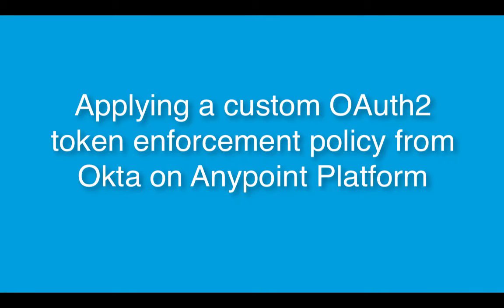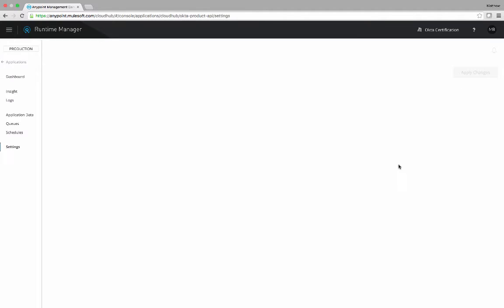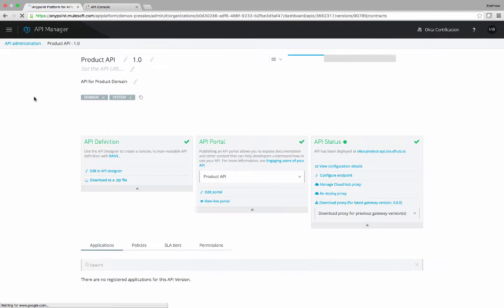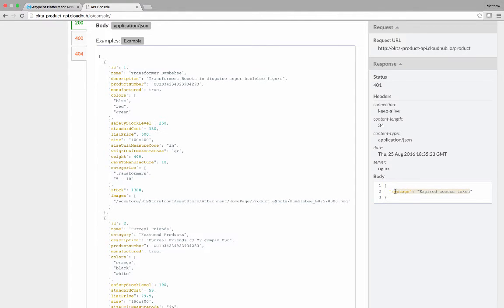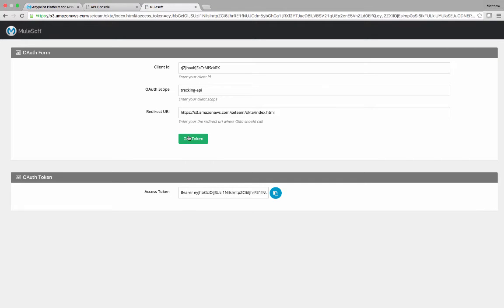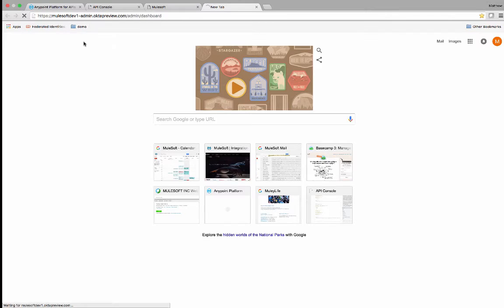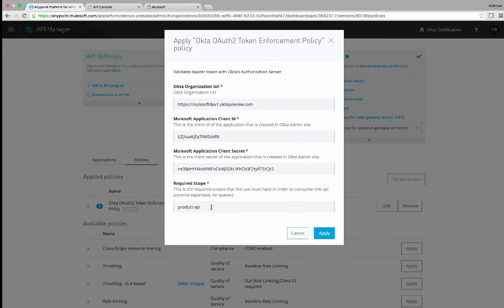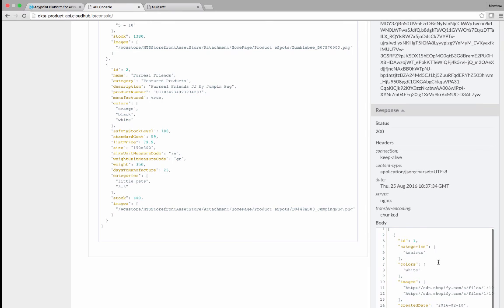OAuth2 with Okta on Anypoint Platform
In this demo, we apply an OAuth2 token enforcement policy through Okta to an API hosted on MuleSoft’s Anypoint Platform.  Once applied, we show how this API is accessible only via OAuth token, and that access can be further limited to a specific API scope  based on the structure of the OAuth token.